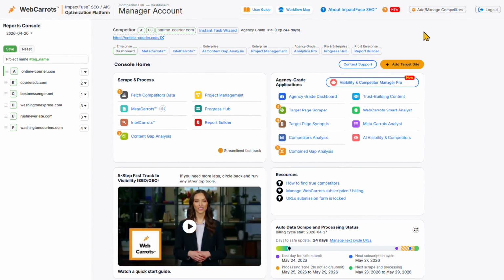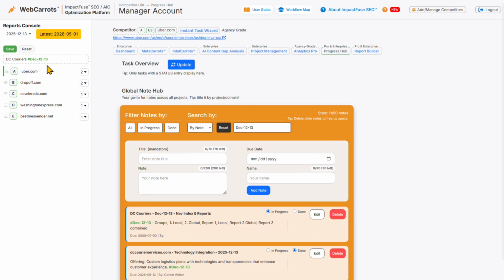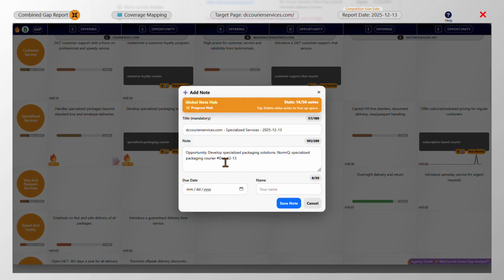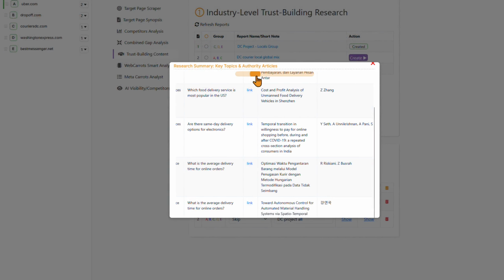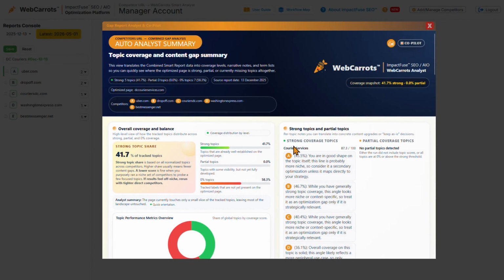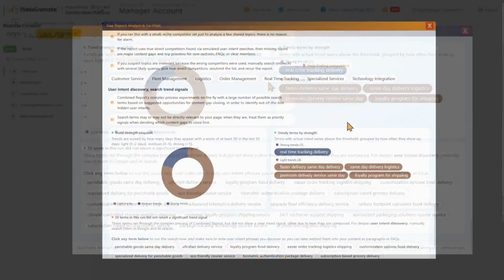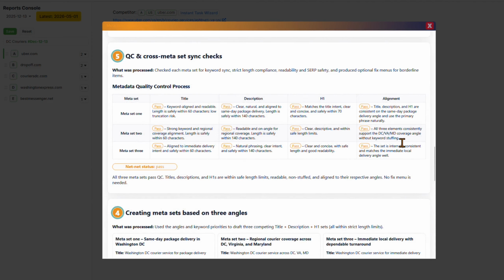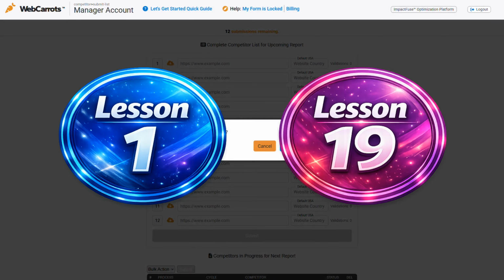WebCarrots Agency Grade Lesson 10: Complete Pro Training: Check each feature for details and updates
Learn the full Agency-Grade Pro workflow in detail, including the dashboard, navigation features, data analysis depth levels, key tools, tips, best practices, and more. This is the complete Agency Grade training lesson.

* Check each feature for details and updates.